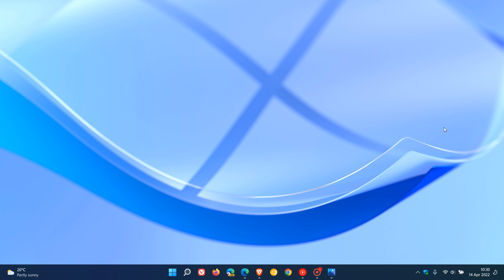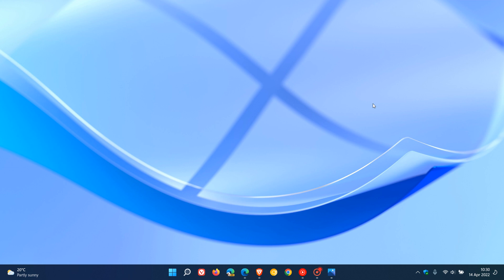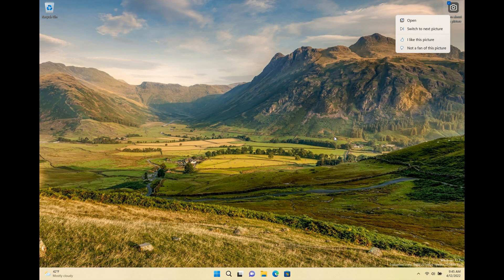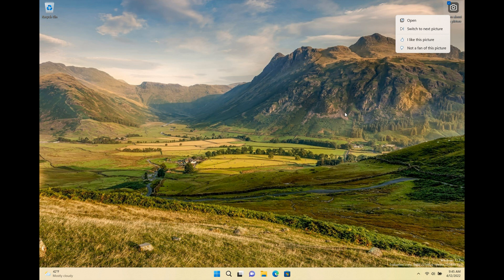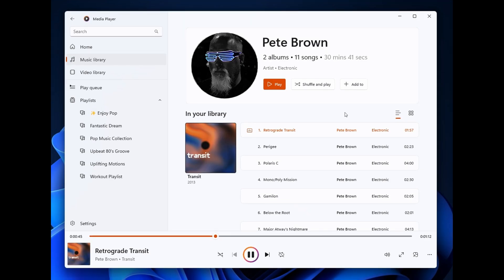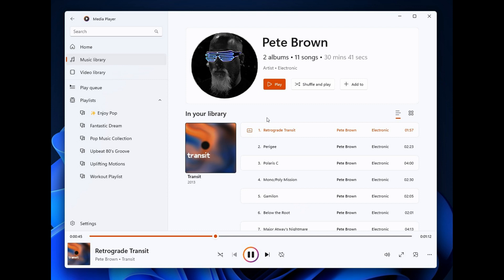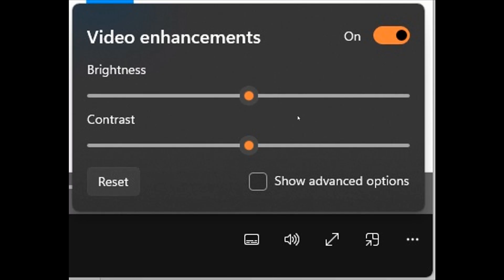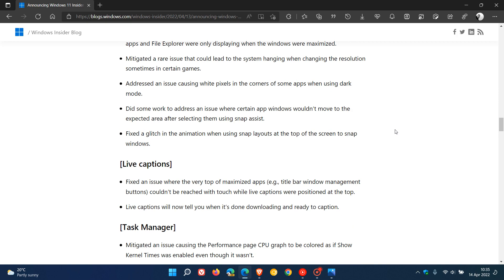Windows 11 Insider Build 22598 available with new "Spotlight wallpaper" & updated Media Player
Still available for both Dev and Beta channels, this build includes only a handful of changes and features, but does include numerous improvements and bug fixes